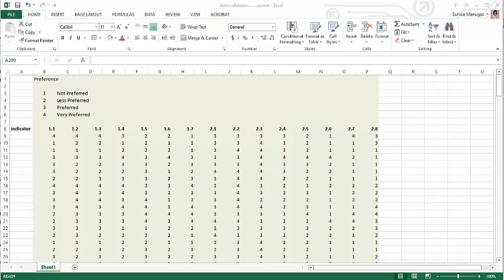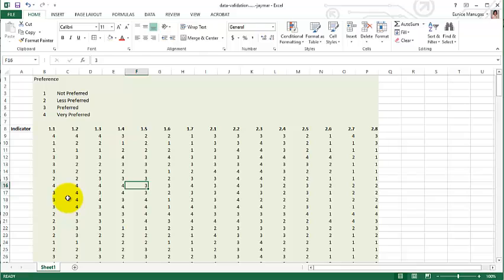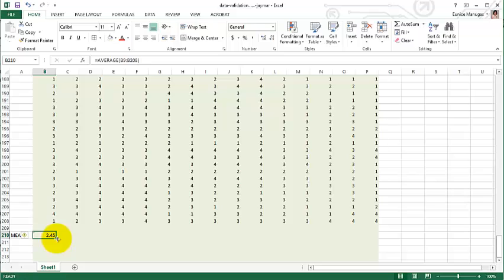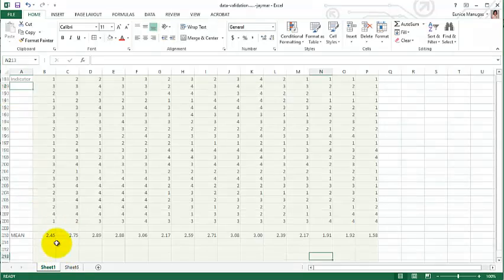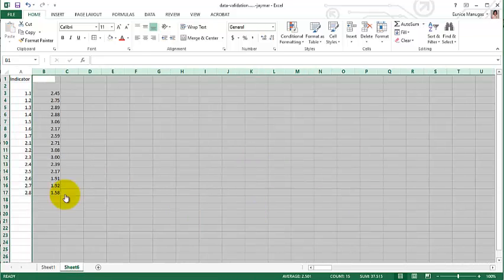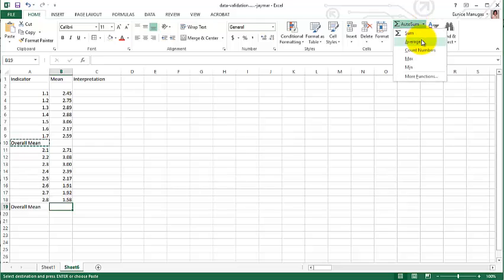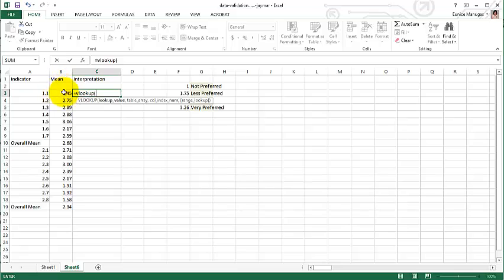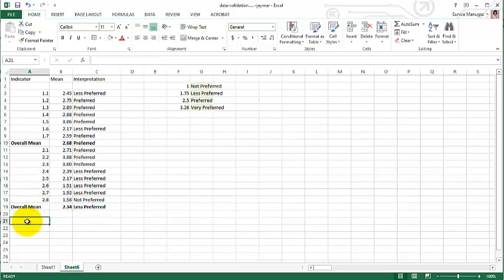Research Data Tabulation and Interpretation - Raw Data - Solve the Mean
You may also share your templates with other teachers, we can add them to our website and you will become a contributor. Send it to my email below: